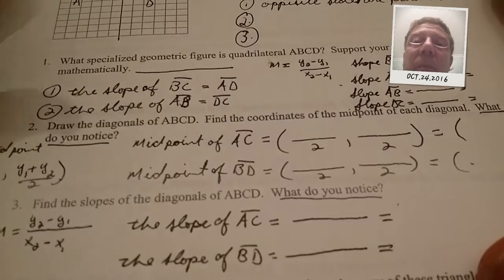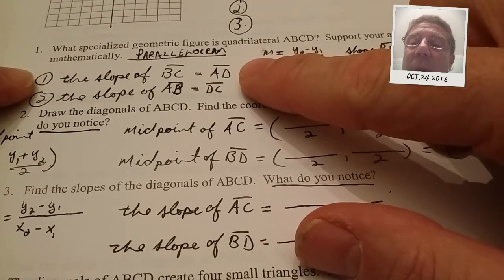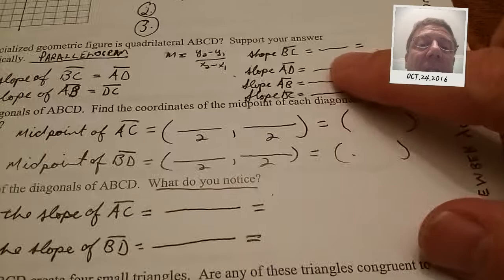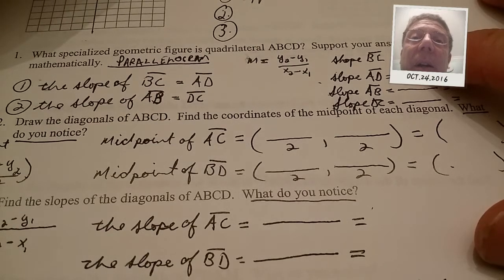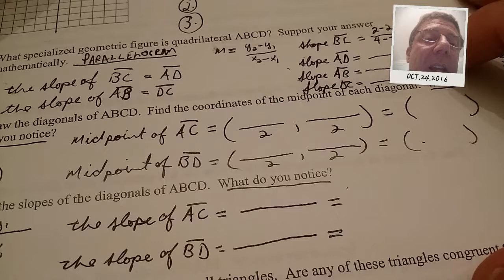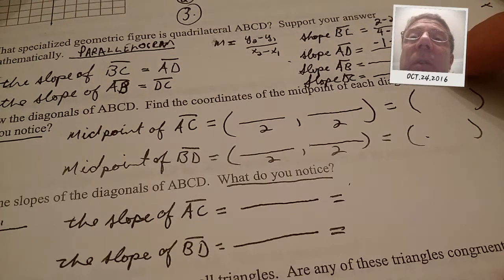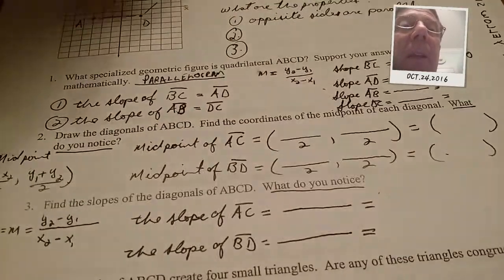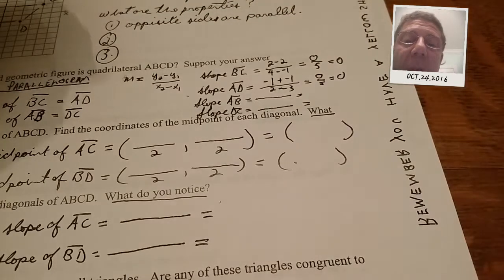Explanation of Algebraic and Geometric "proofs" for mr. Anderson's class for October 25th 2016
This is an explanation of how to use algebra to prove a geometric shape specifically for a worksheet assigned in class for October 25th 2016